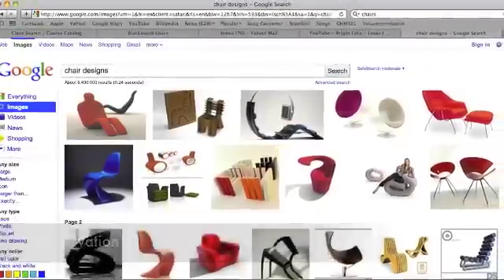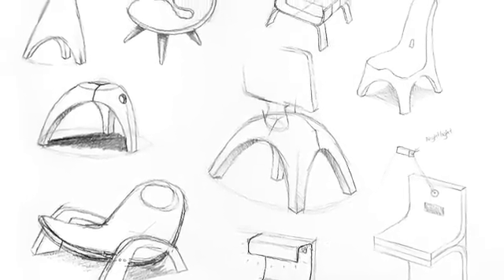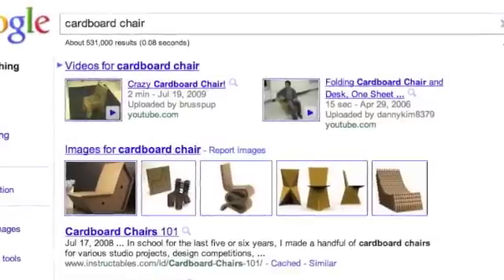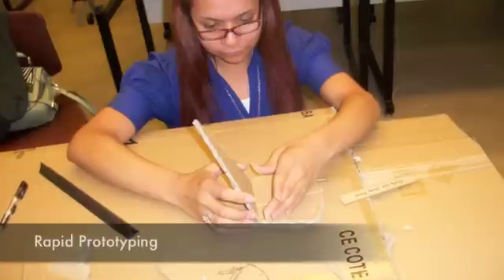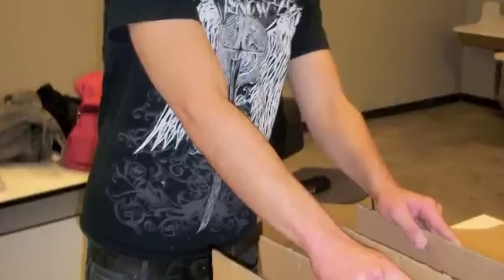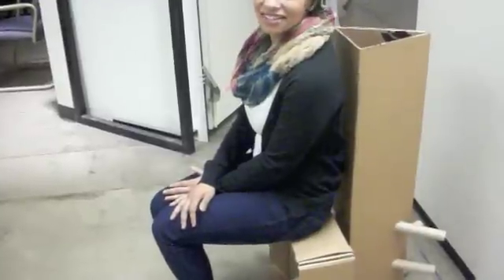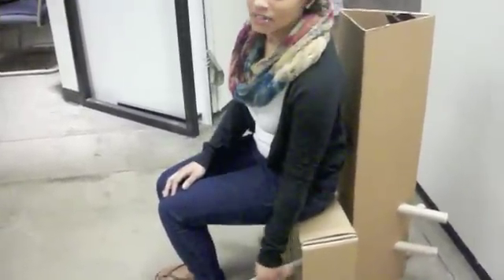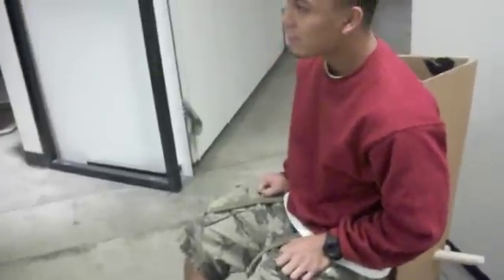Cardboard Chair Group 10, ALA 100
Group 10-  As a group we first started this project by observing  the other videos and chairs from previous students to analyze which features we thought created the lightest and most dependable chair. Then we brainstormed various ideas and drew sketches for multiple prototypes which we built and tested to see which one worked best. Following the prototypes we built our first chair, which failed miserably after testing. So we refined our model, and made some drastic changes to create an all new chair that implemented ideas from each prototype. As a group, we focused on making the chair look as pleasing as possible, and thought the "x" shape of the rolls gave it a more aesthetic look that also considerably improved durability and sustainability. By only using limited pieces of cardboard and folding them to create larger shapes we utilized the least amount of material as possible. Also, to maximize the potential of our ideas, we talked to employees of the UPS store and actually brought in our prototypes to ask for advice on how to improve them. These insights of how to fold the material paved the way for our final product which weighed in at 3 pounds and 12 ounces.